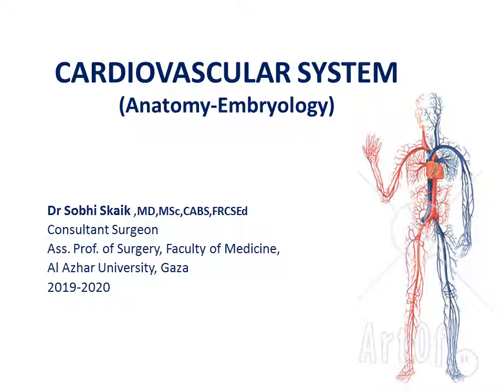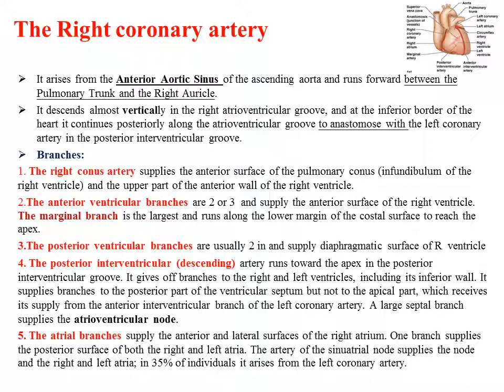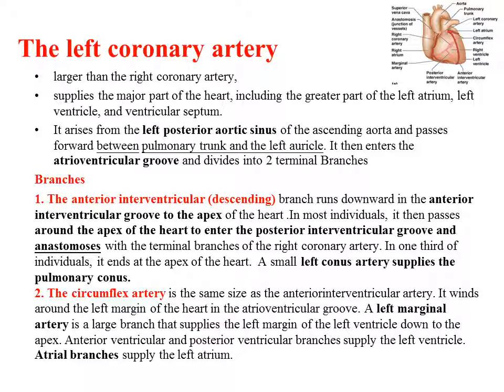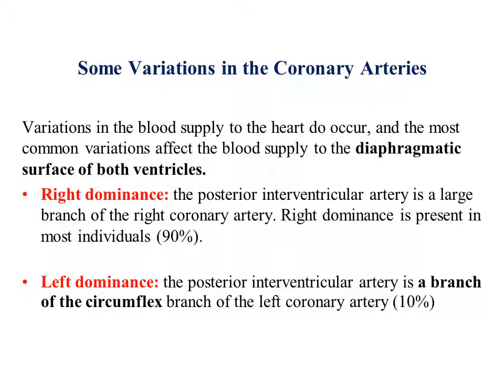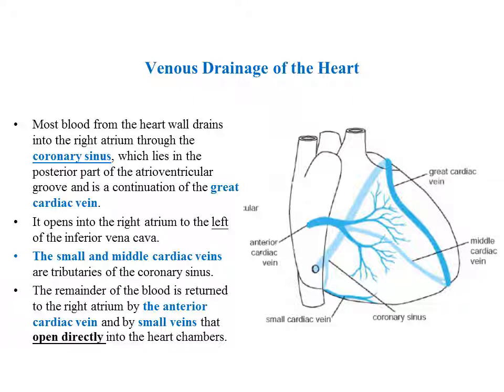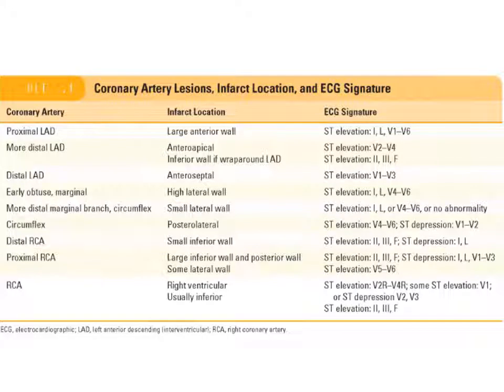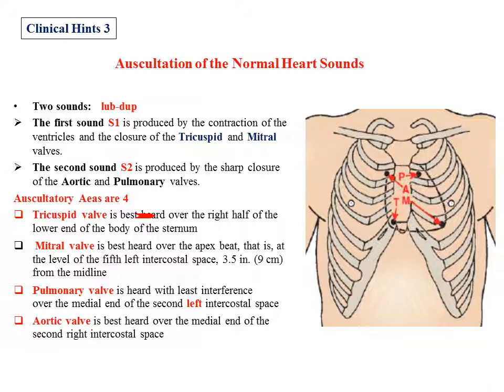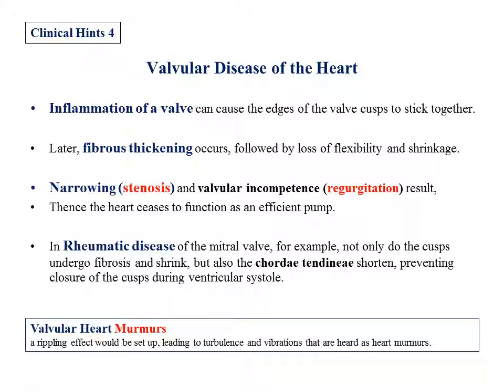Lecture 9 coronary circulation